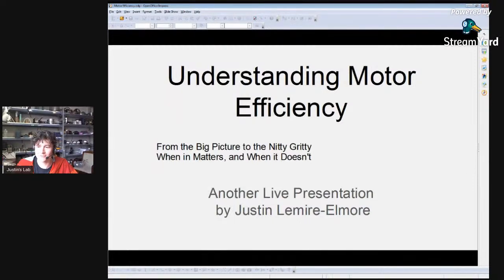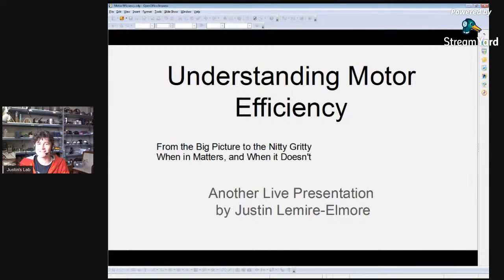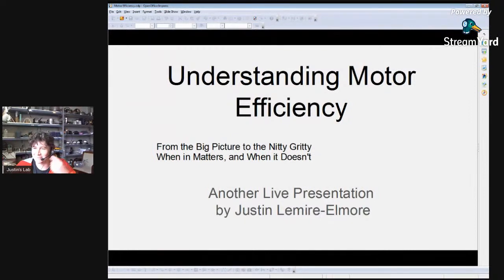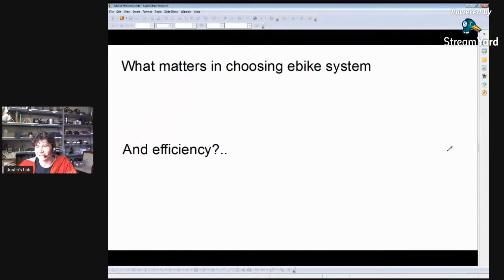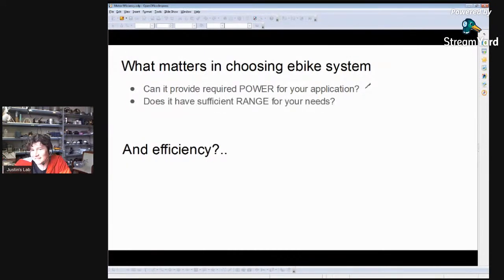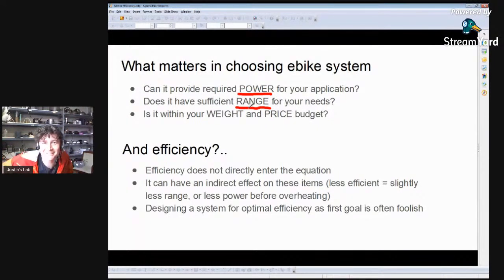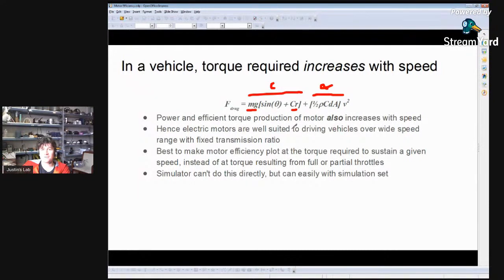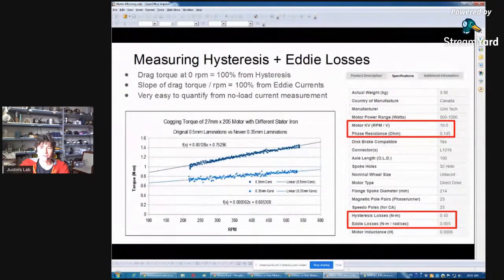Deep Dive into Ebike Motor and System Efficiency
This will be another live video presentation from Justin Lemire-Elmore that will focus on everything about motor efficiency and system efficiency as it applies to ebike drives. We'll first explore when you should and shouldn't care about efficiency, and then go into the nitty gritty on choosing the most efficient setups for any given scenario.

This will cover mid-drive setups, both geared and direct drive hub motor setups, and will address a number of "what if" questions. Like: Is it better to go fast on the uphill so that the motor efficiency is higher or climb more slowly so that there is less power required? What is the best gear ratio to be at in a mid-motor?

The content will be be more technical than the last two presentation and will build off the initial talk on basic motor theory, which we recommend watching as a primer